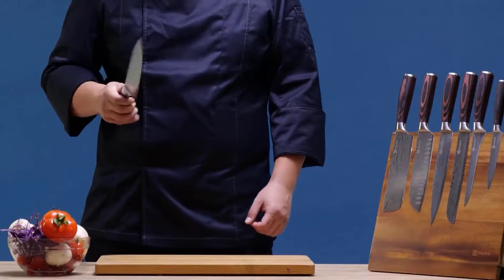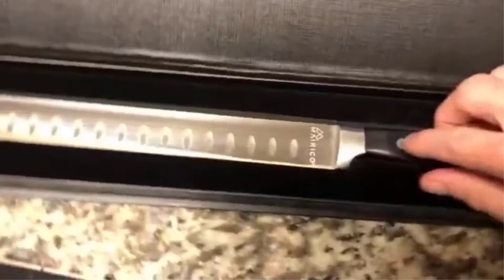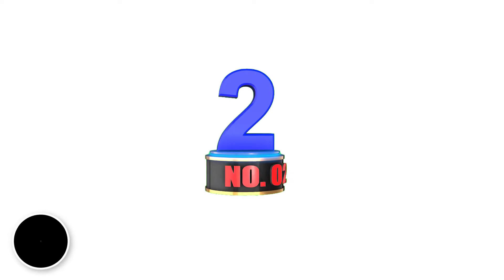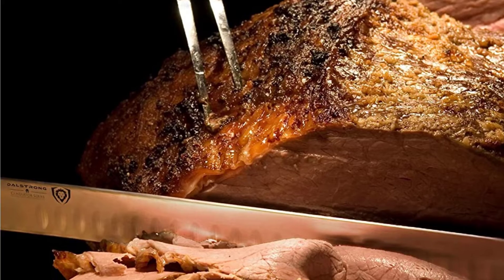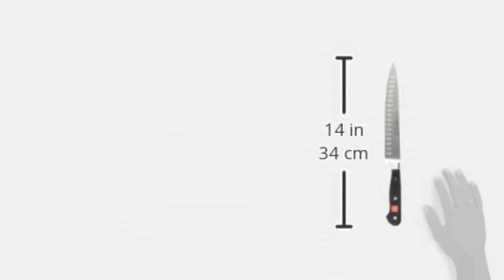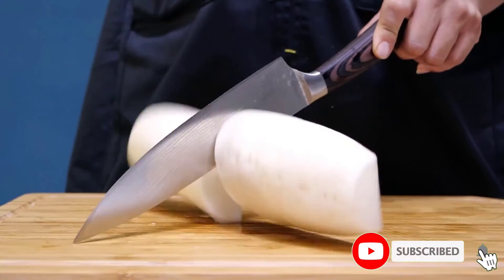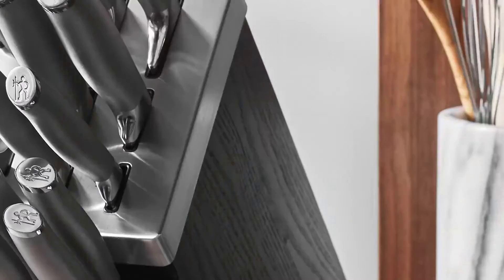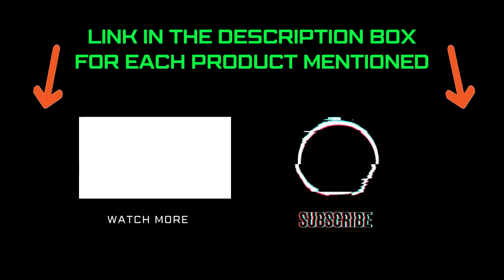✅ Best Carving Knives Reviews 2022 | Top 5 Best Carving Knives [ Reviewed ]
Top 5 Best Carving Knives Reviews2022
📌Product Link📌:
☄️1. Mairico Ultra Sharp Premium Carving Knife

☄️2. Dalstrong Gladiator Series Carving Knife

☄️3. Wusthof Classic Two Piece Carving Knife

☄️4.  Paudin Pro Carving Knife

☄️5. Henckels Classic Carving Knife